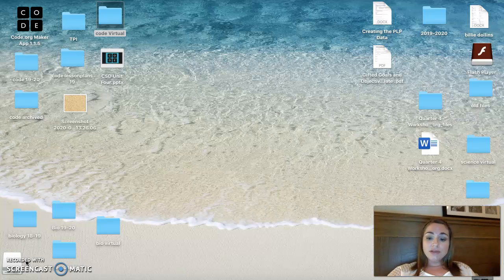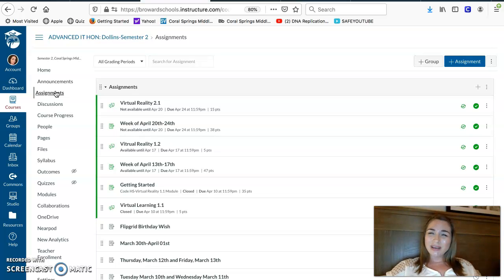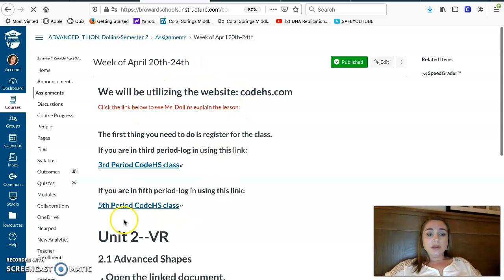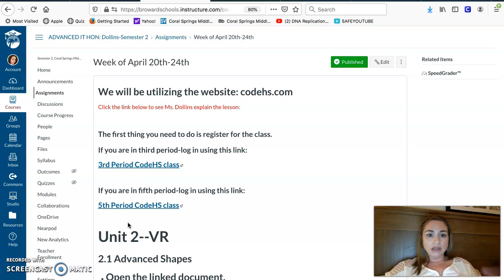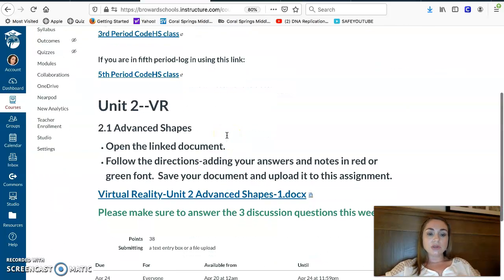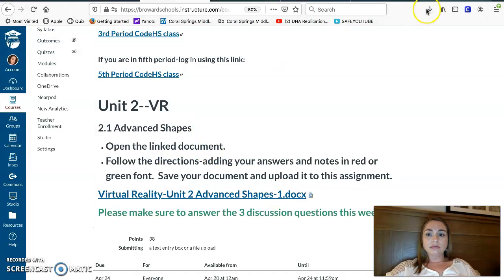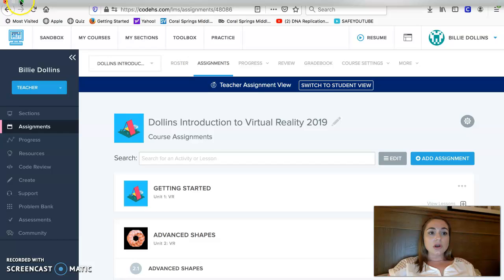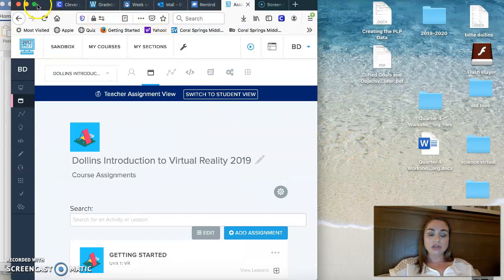VR Unit 2